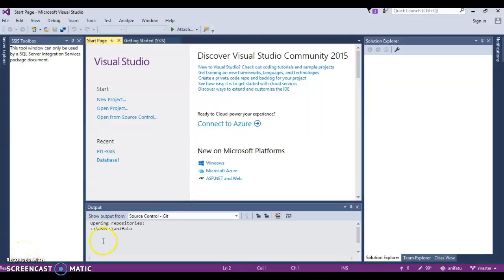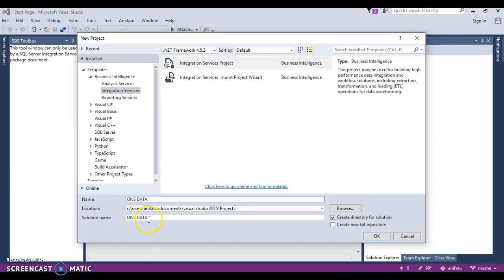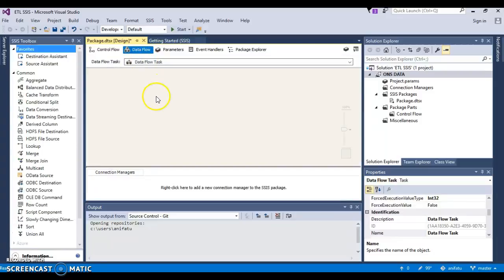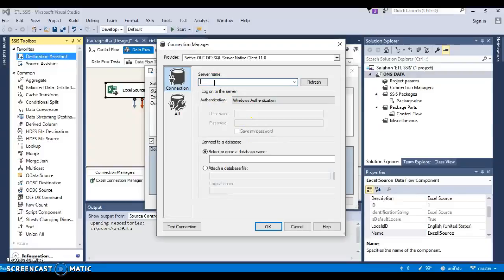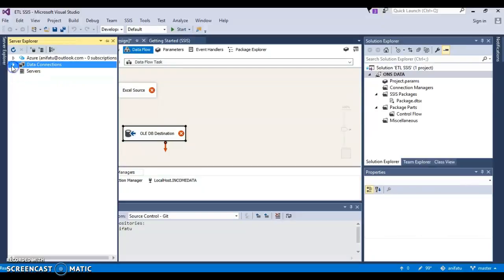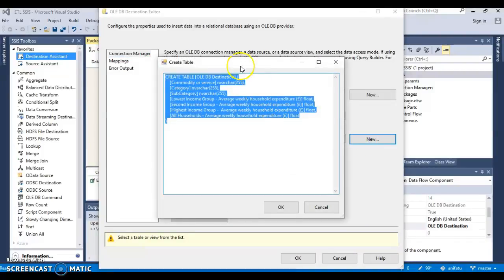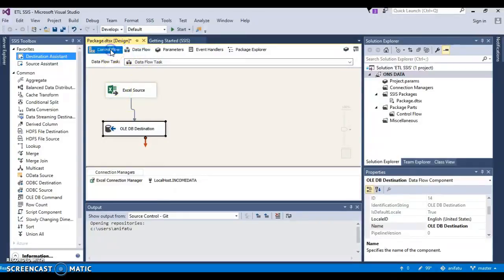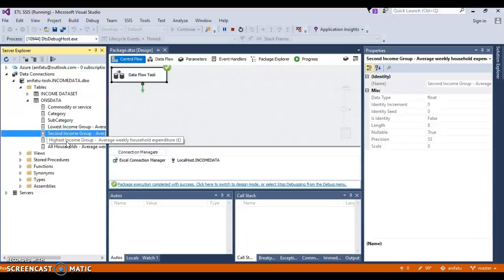Excel Data Load Using SSIS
A quick data load from excel into your database using SSIS